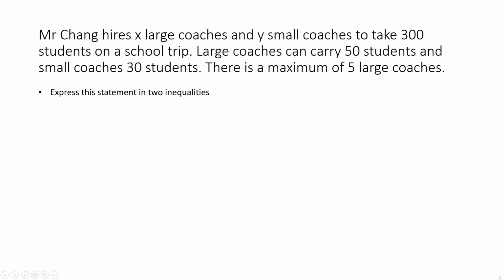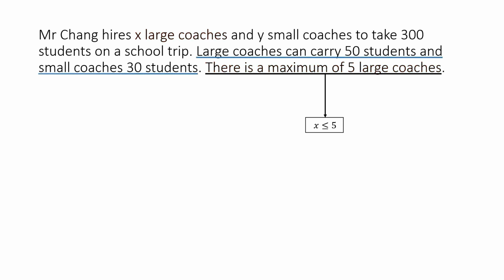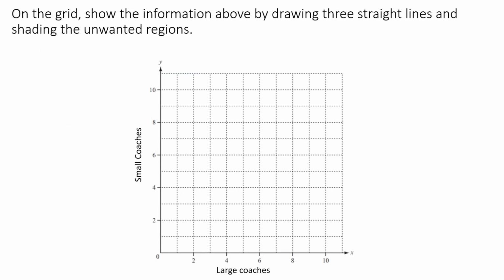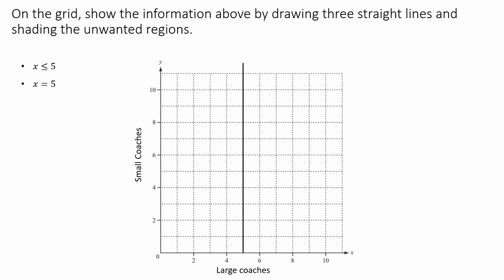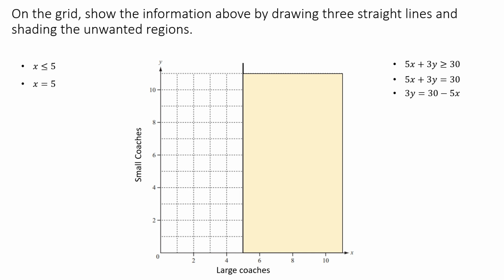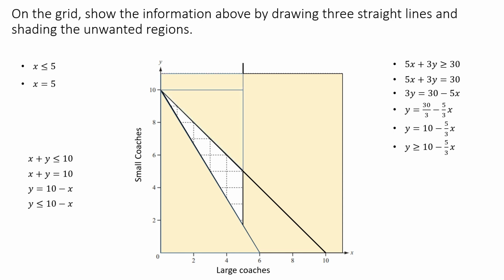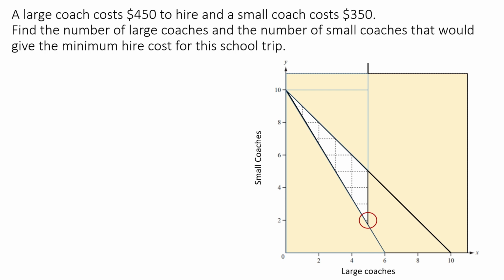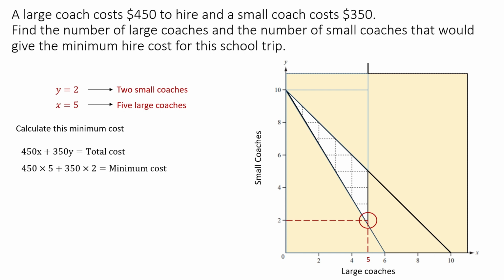CAN YOU SOLVE THIS INEQUALITIES AND REPRESENT THEM ON A GRAPH?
Hi guys, I hope this video was useful for you, if you have any doubt or question you can leave it in the comment section and I would be glad to answer it for you 😃